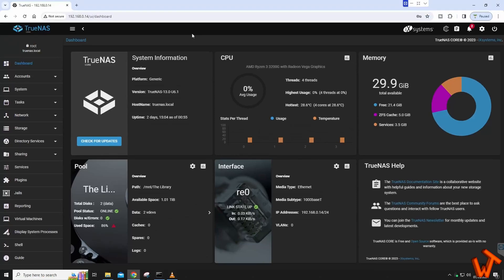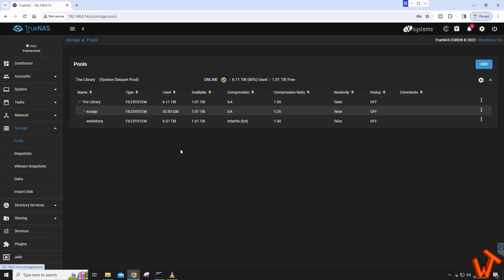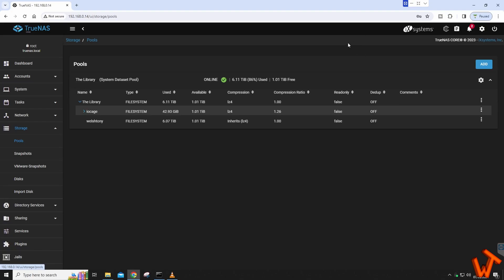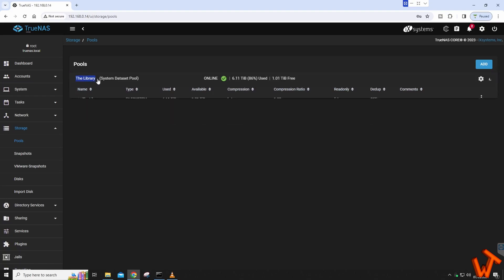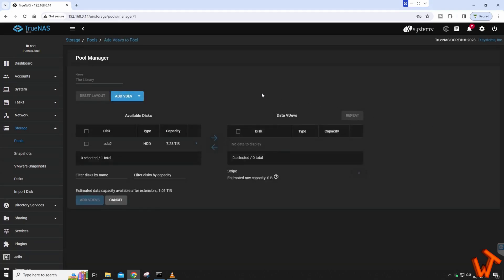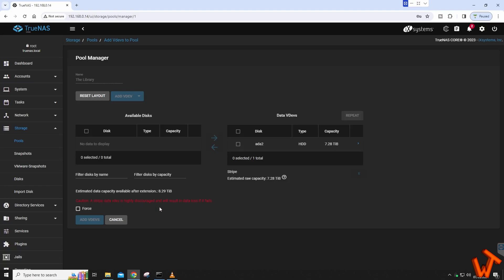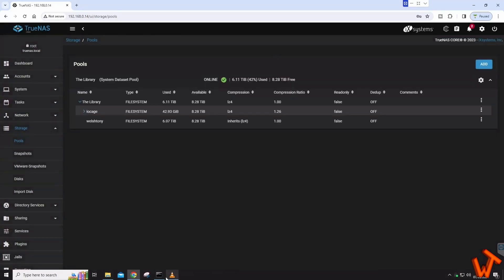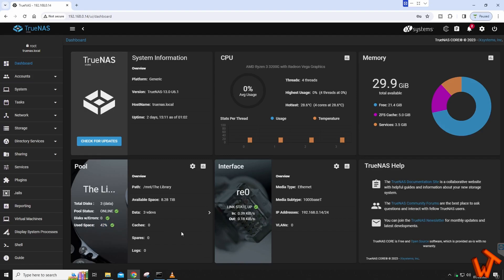Adding new drive to TrueNAS Core | Expand your capacity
In this video I show you how to expand your capacity using Stripe mode.
Please note with stripe mode you have no redundancy should a drive fail.
If you want redundancy you should create a raid using Mirror Mode.